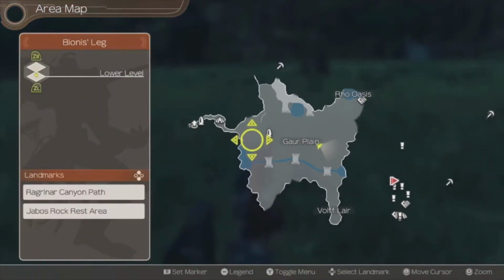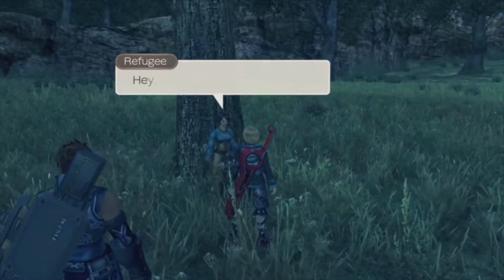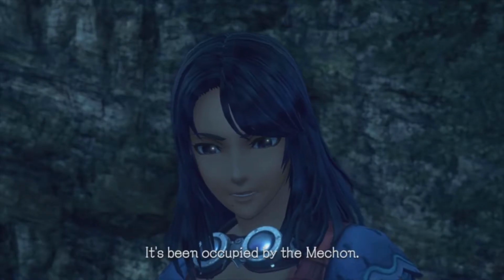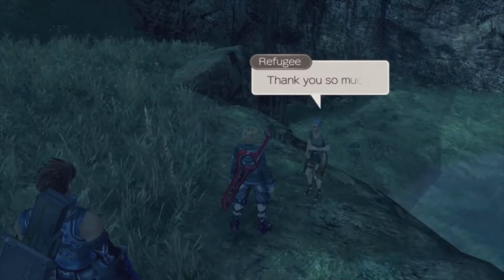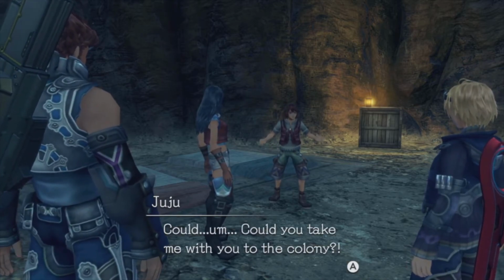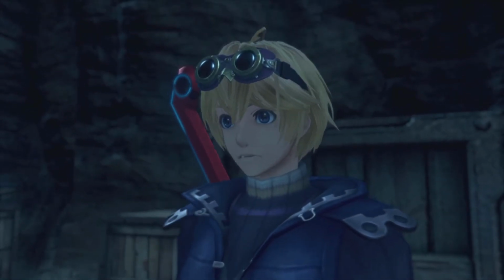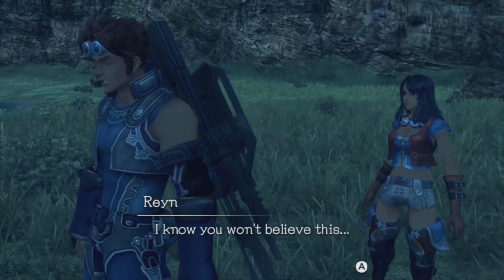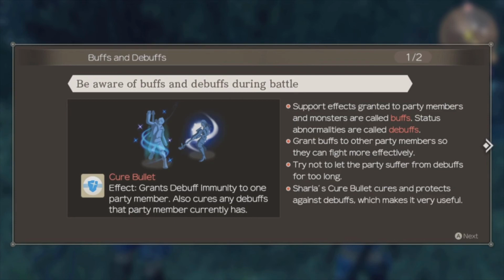Let's Play Xenoblade Chronicles: Definitive Edition [Switch] BLIND - Part 021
First time playing Xenoblade Chronicles!